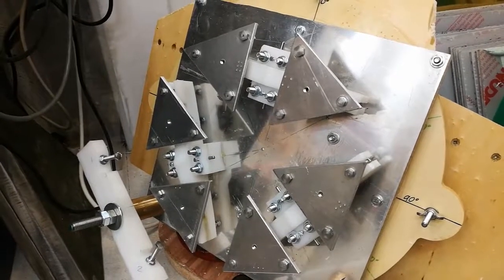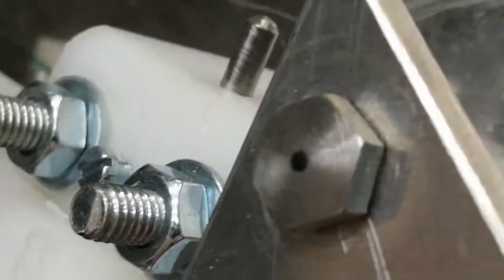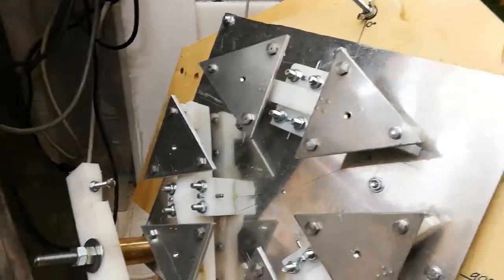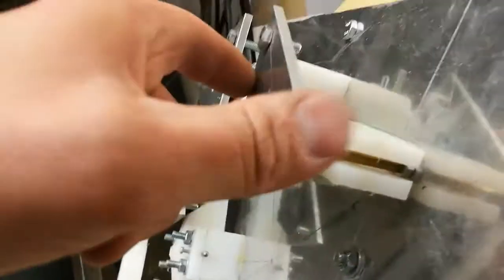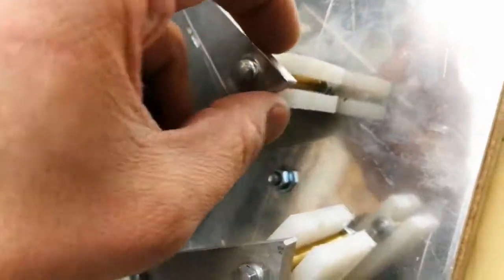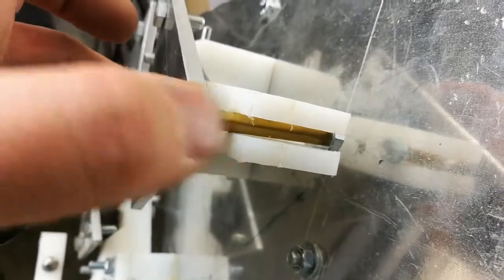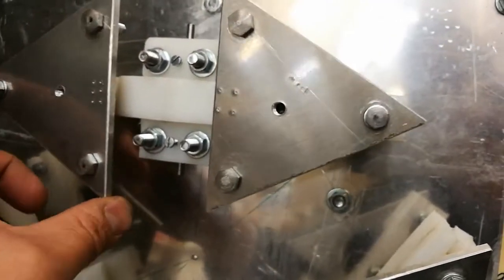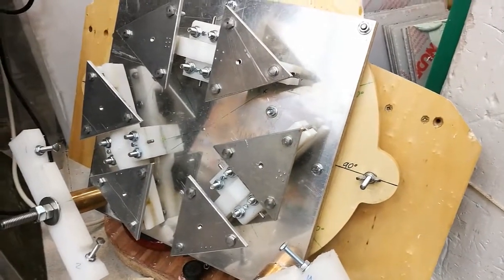16 point cell, Whiffle tree, telescope mirror support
This is a video with some details of my whiffle tree, 16 point cell, telescope mirror cell that I use for testing thin telescope mirrors.

I explain with some details what I did to prevent the triangles from rotating freely.

If you know other ways to obtain the same purpose, I am eager to know them: please, comment.